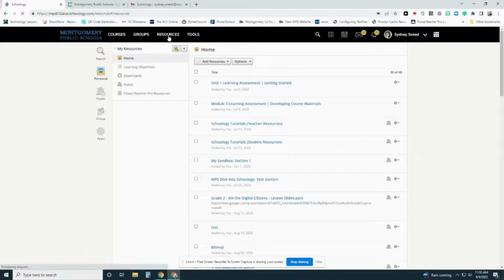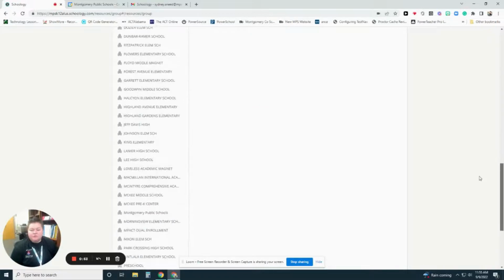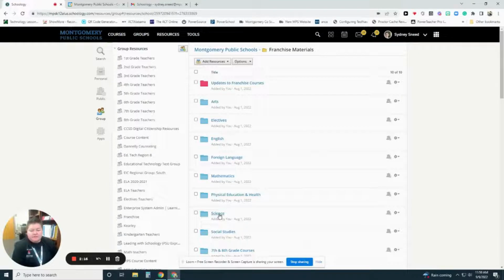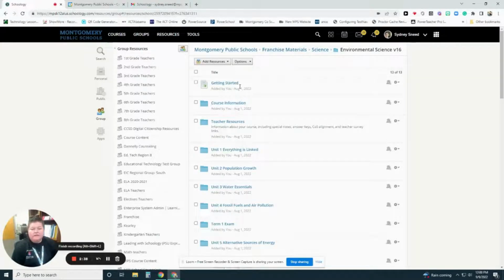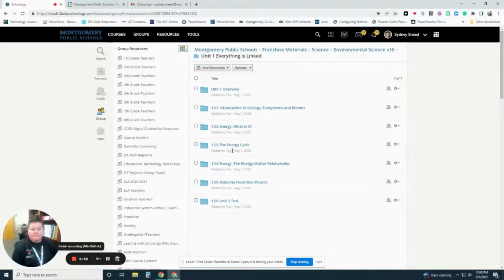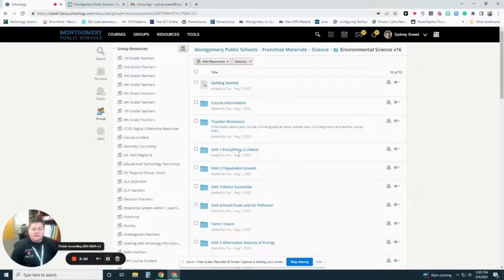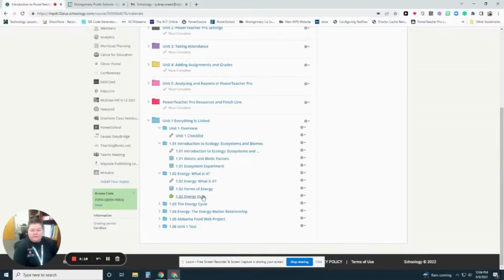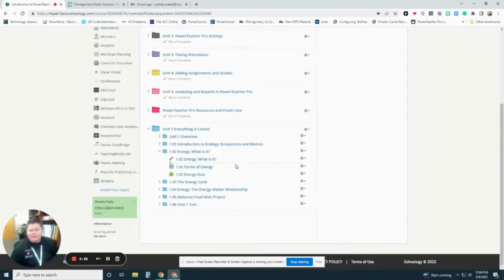MPS Techy Tuesday, Volume 1, Episode 3 - Accessing Group Resources in Schoology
This video covers how to access MPS Group resources in Schoology. The particular emphasis is accessing Digital Citizenship curriculum and the ALSDE Enterprise course materials.